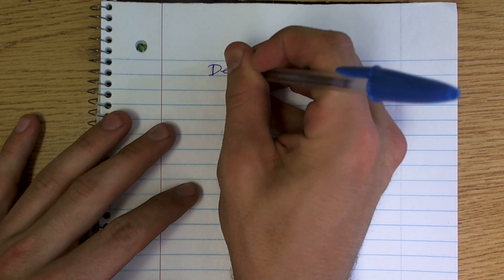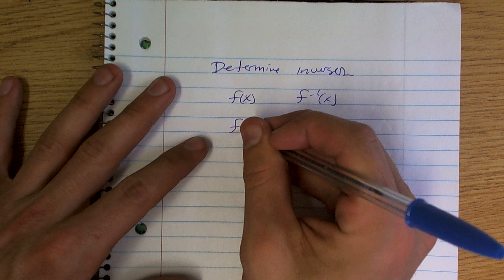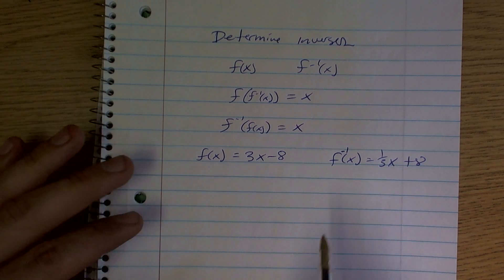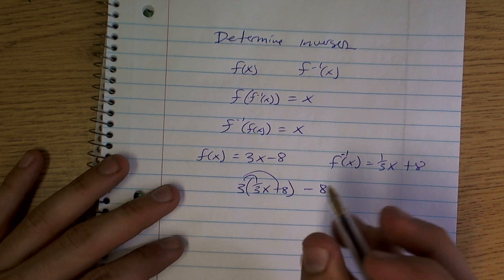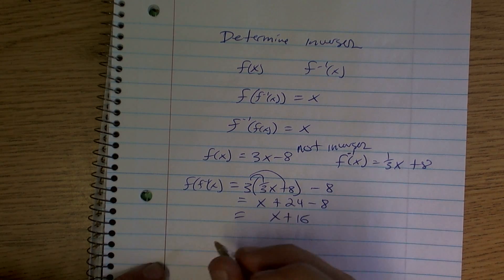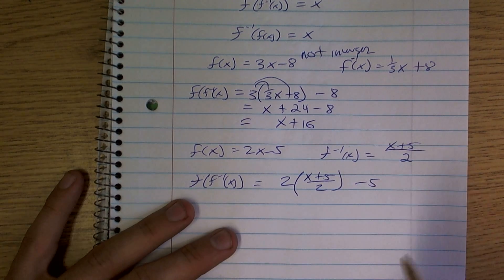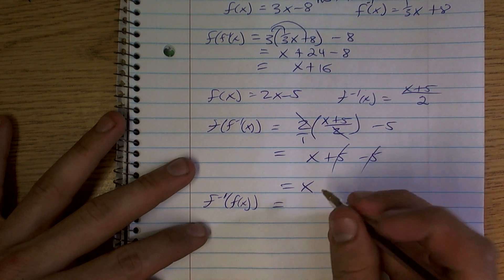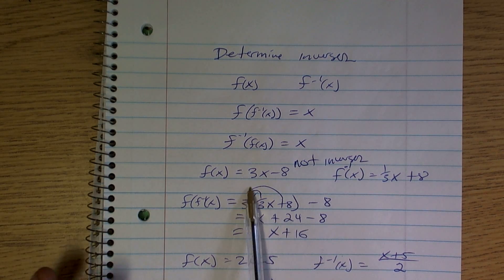Determining if two functions are inverses